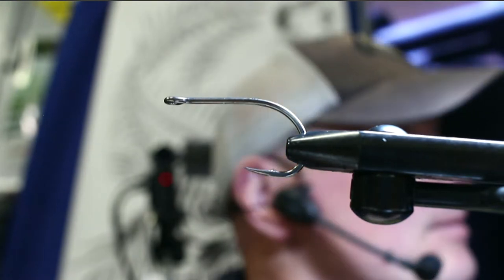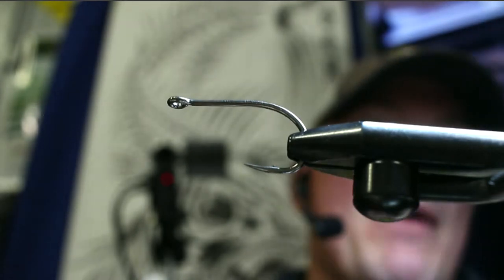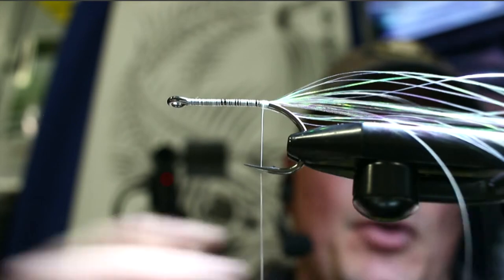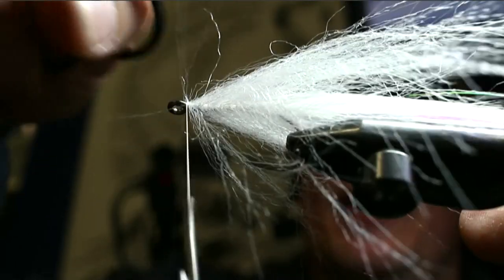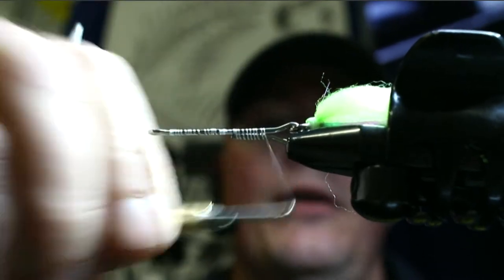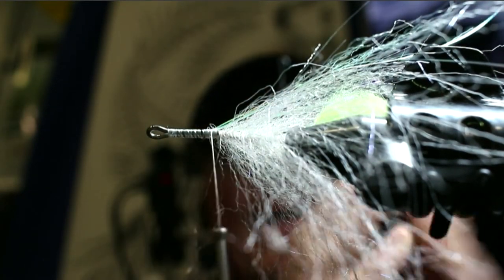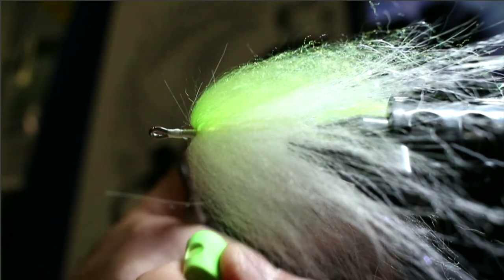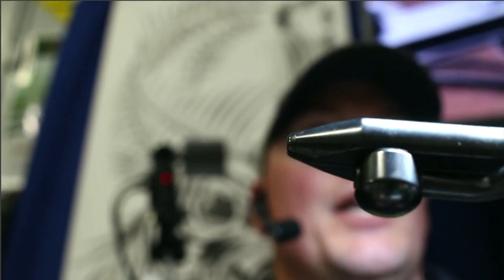Bear's Den Show 2020 Featuring Rich Strolis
Rich Strolis tying at the Bear's Den 2020 show!!

The Bears Den is a full service fly shop conveniently located between both Boston and Providence on your way to the Cape and the islands. with a full selection of rods, reels, lines, and flies, check out